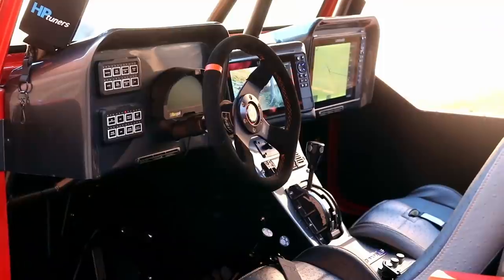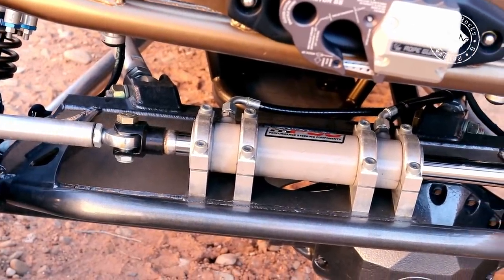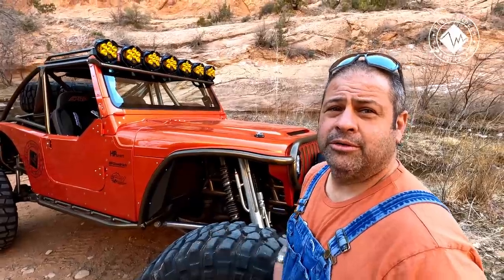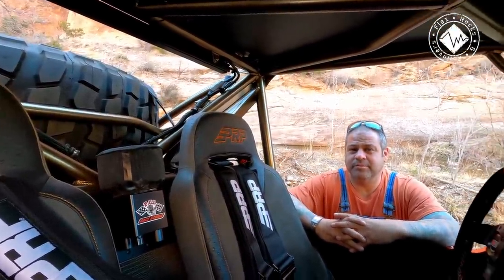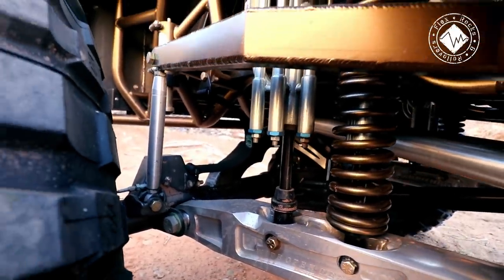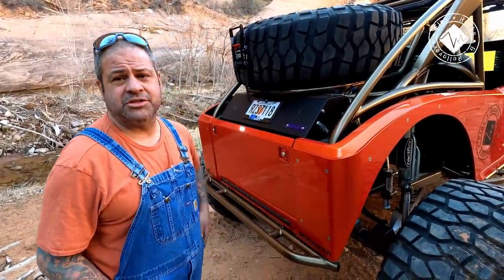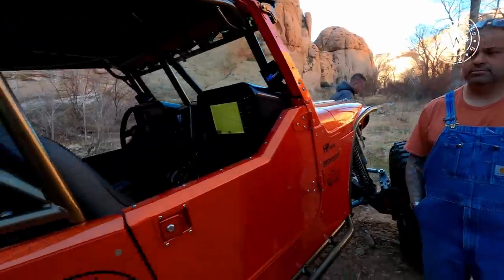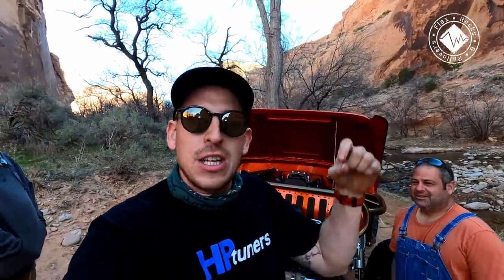Worlds craziest Jeep LJ! Pre Runner, Rock Bouncer & Wrangler | Big Block V8, 14 Bolts and 42's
We're bringing the heat 🔥 to the Tube 📺 - This brand new @WideOpenDesign Jeep is a true game changer and most likely the nicest Jeep JL based buggy on the planet!
We met up with Jeff Kirschner, owner of Juicy Motorsports to walk us through the build and explain all the details to us. This thing is pure perfection! Jeep meets Pre-Runner & Rock Bouncer. All in one!

@CanonUSA 80D